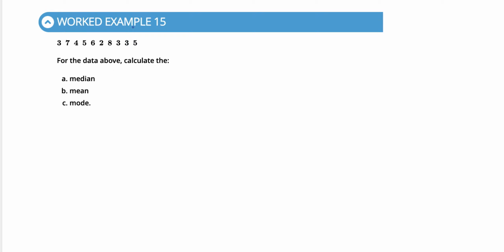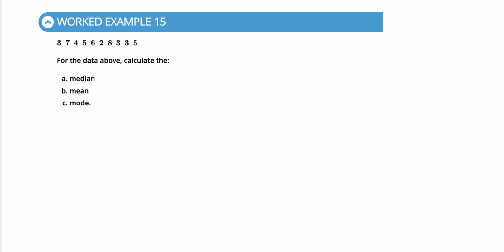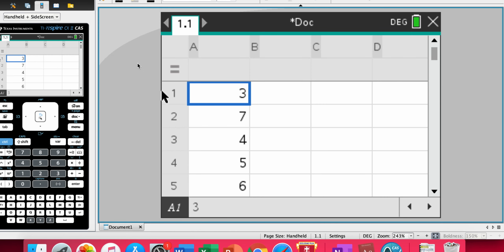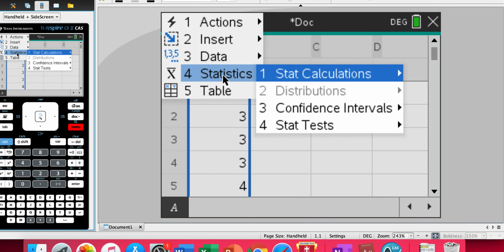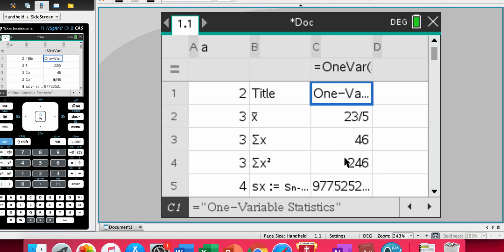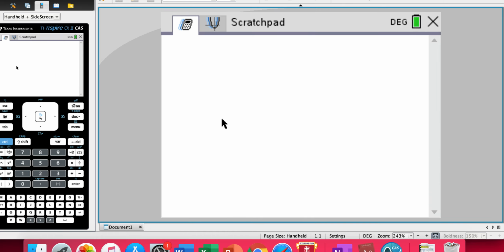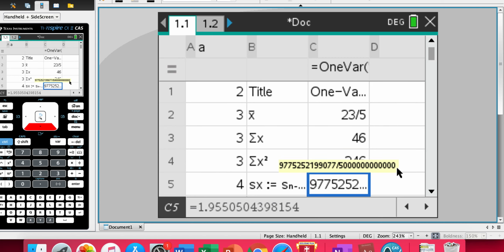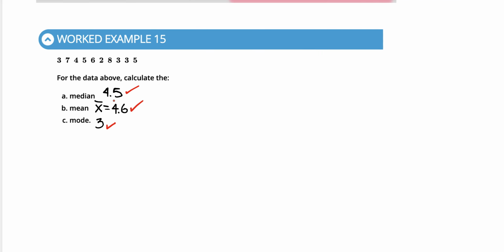14.5 Measures of central tendency Part 4